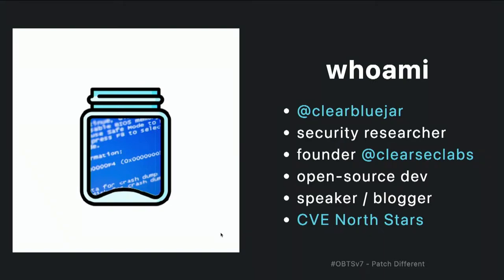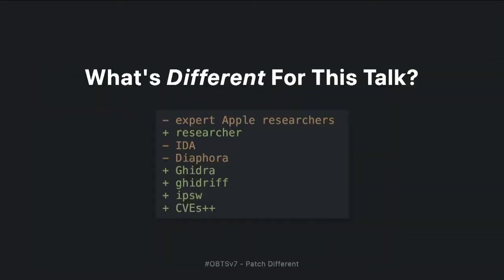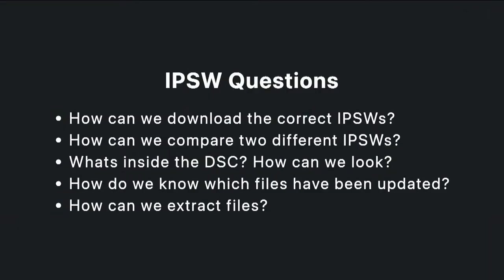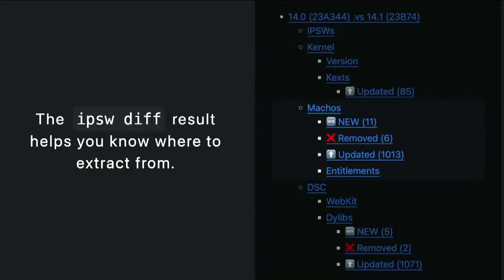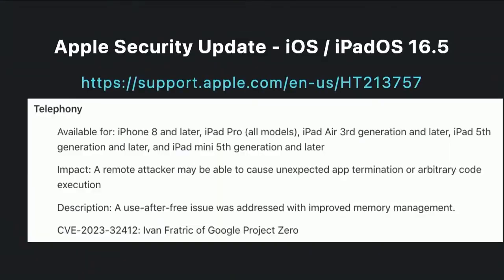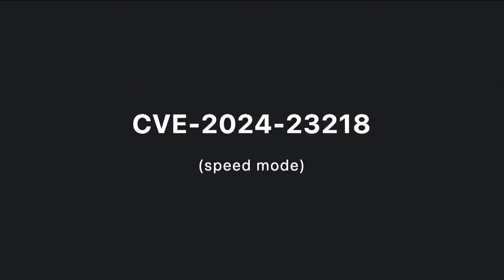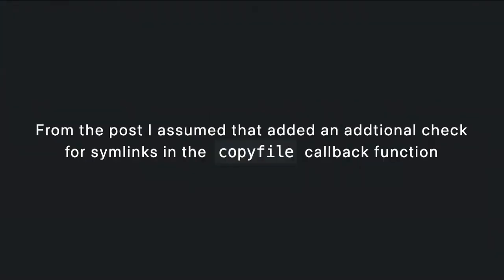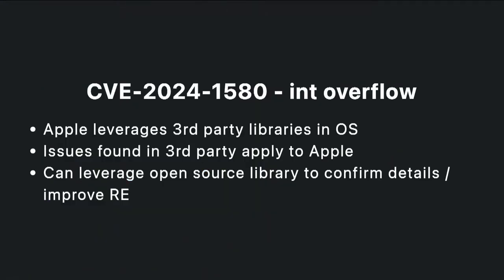OBTS v7.0: "Patch Different on *OS" - John Mclntosh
Talk Description:
Binary diffing is a powerful technique for reverse engineering, vulnerability research, and malware analysis. It allows security researchers to compare two versions of a binary and identify the changes related to security patches. By doing so, they can gain insights into the root causes of the latest CVEs and patched vulnerabilities.
However, patch diffing is not equal for all operating systems. While Windows provides convenient access to binaries, download links, and public symbols, *OS poses several challenges for patch diffing. Apple has historically made its binaries less accessible, and even encrypted its software distributions in the IPSW (IPhone Software) format until later versions of iOS. Moreover, *OS security updates vary across products (watchOS, tvOS, iOS, and MacOS) and the binaries are embedded in the dyld_shared_cache (DSC), complicating the diffing process.
In this talk, we will show you how to overcome these challenges and perform effective patch diffing on *OS platforms in 2024. We will demonstrate how to use open-source reverse engineering tools (such as ipsw and Ghidra) to extract and analyze IPSW files, which contain the software updates for iOS and MacOS. We will also show you how to find the updated binaries, extract embedded binaries from the DSC, and how to use freely available binary diffing tools to compare them. Finally, we will walk you through several real-world examples of patch diffing on *OS, and how to map the binary changes to recent CVEs. From there we will identify and reverse engineer the underlying vulnerabilities for several CVEs. This talk will not only teach you the skills and tools for patch diffing on modern *OS platforms, but also inspire you to explore the untapped potential of this technique for discovering new vulnerabilities and understanding the Apple security ecosystem. It is perfect for those new to Apple research looking for guardrails or experienced researchers seeking ideas for new attack surface. Join us to discover what makes patch diffing on *OS different and challenging, and how to overcome these obstacles with open-source tools and methods.

Speaker's Bio:
👤 John McIntosh (@clearbluejar) is a security researcher at @clearseclabs. He is passionate about learning and sharing knowledge on topics such as binary analysis, patch diffing, and vulnerability discovery. He is the creator of several open-source security tools and also blogs regularly about his research projects and experiments with Ghidra and patch diffing.
With over a decade of offensive security experience, speaking and teaching at security conferences worldwide, he is always eager to learn new things and collaborate with other security researchers.